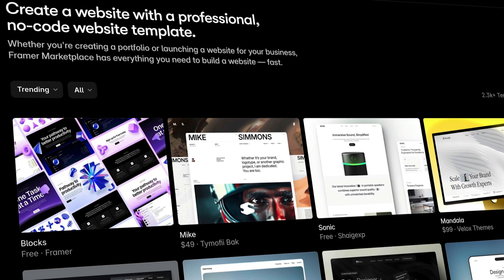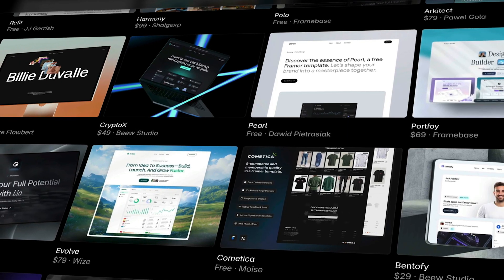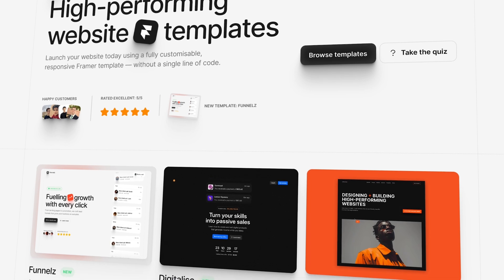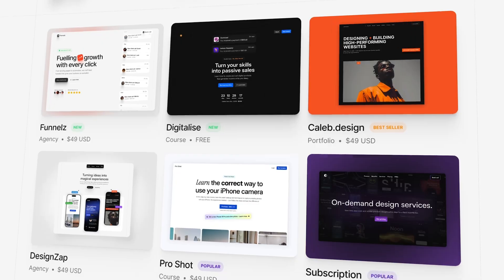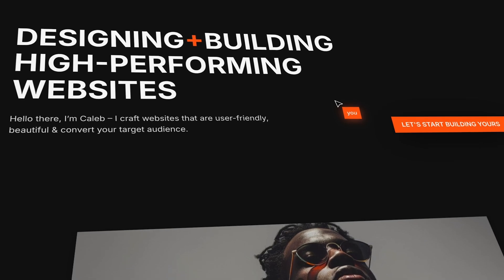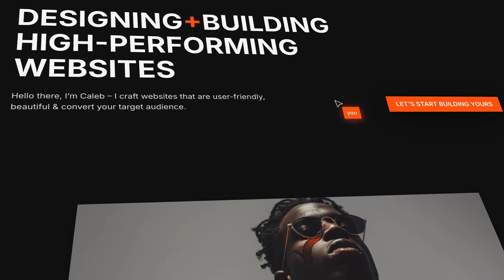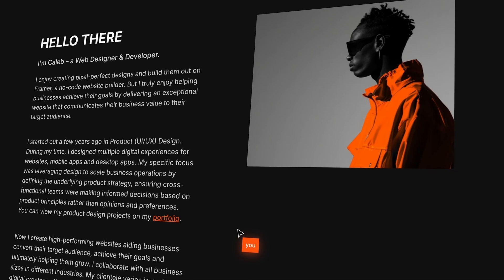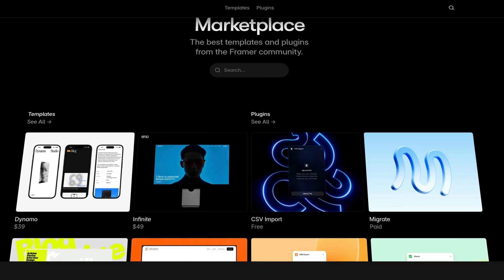Ep 2: Choosing Your First Framer Template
Starting your first Framer template can be a bit daunting. In this video, I help you decide exactly which template to begin with – no thinking, just start creating.